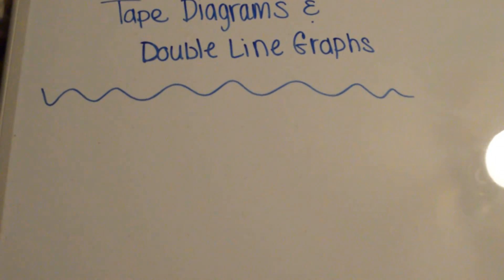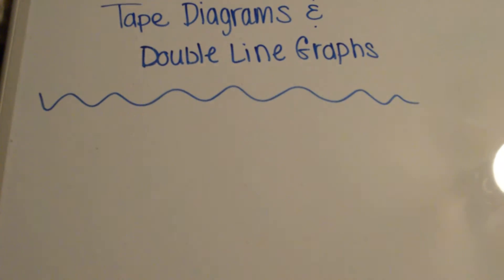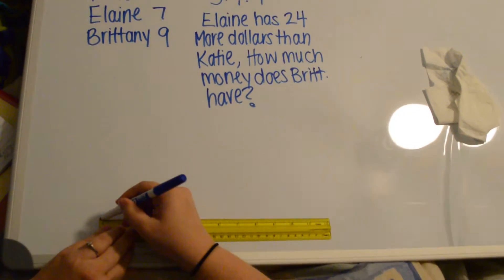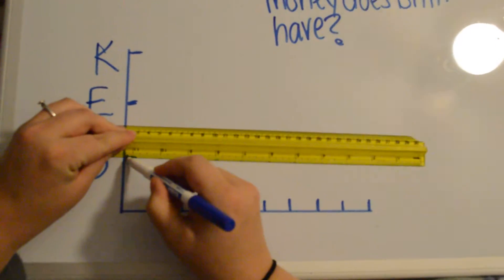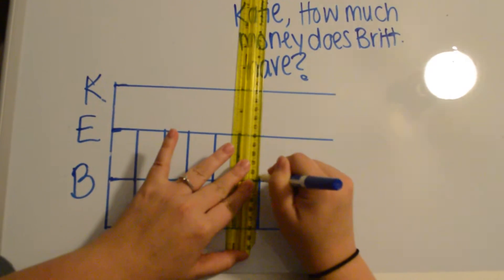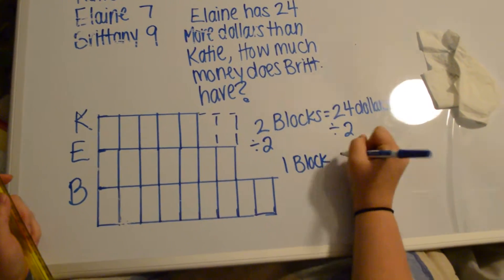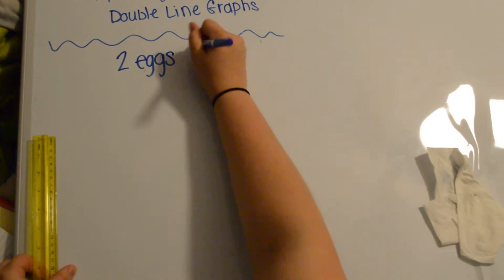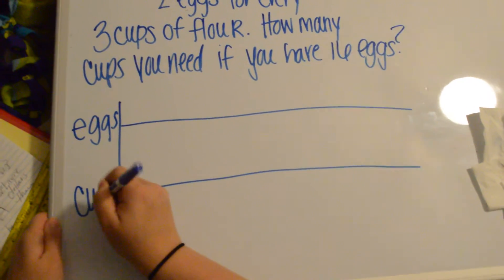Tape Diagrams and Double Number Lines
This is an instructional video on how to use tape diagrams and double number lines to understand ratios.